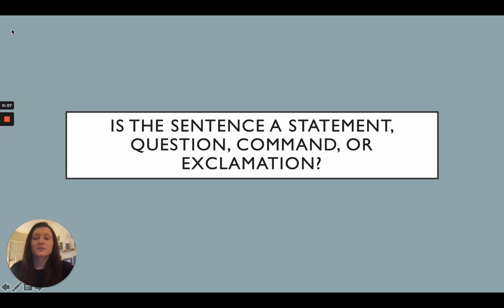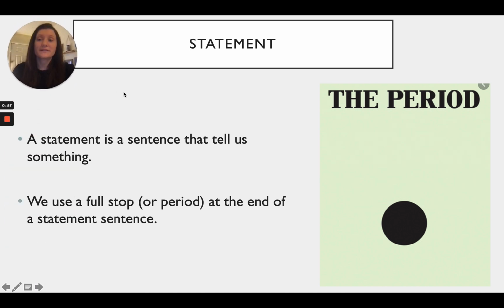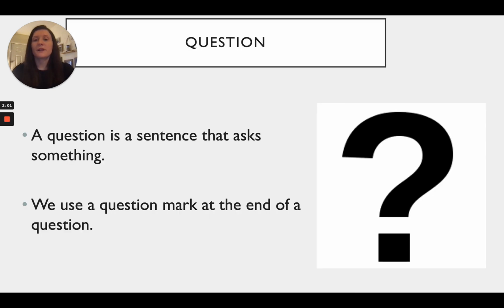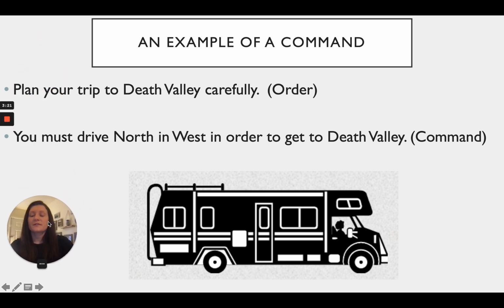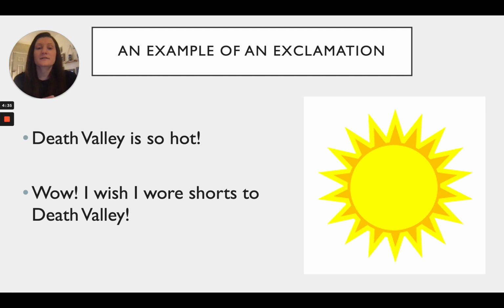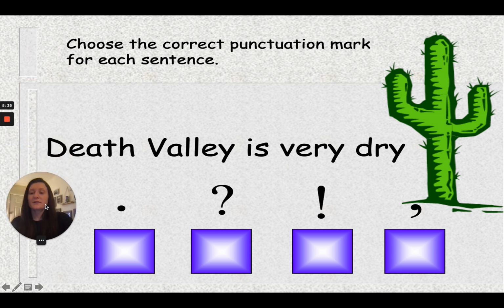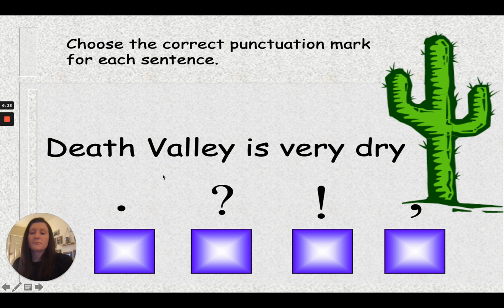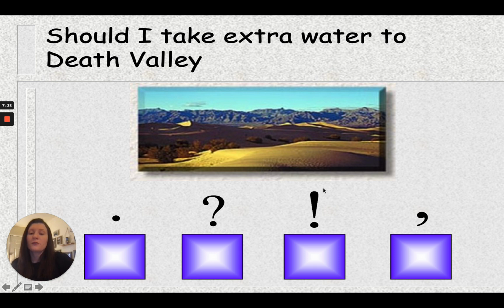2nd Grade Language Arts - Is the Sentence a Statement, Question, Command or Exclamation?